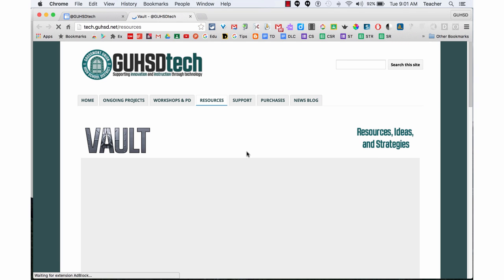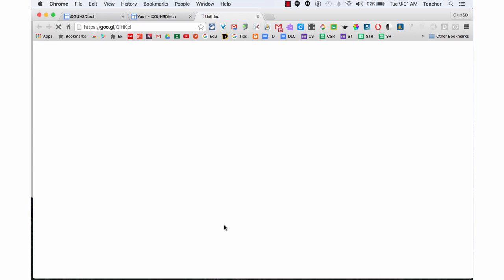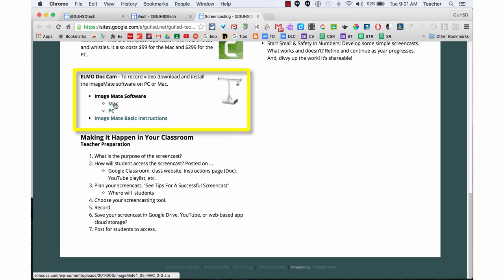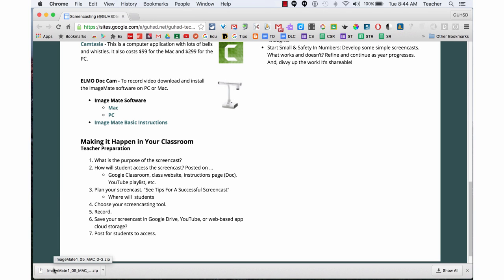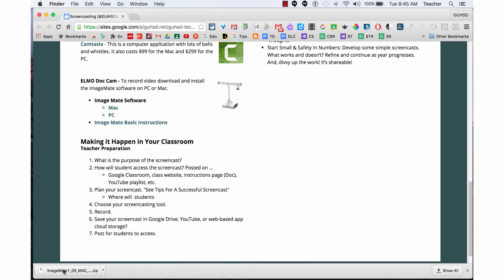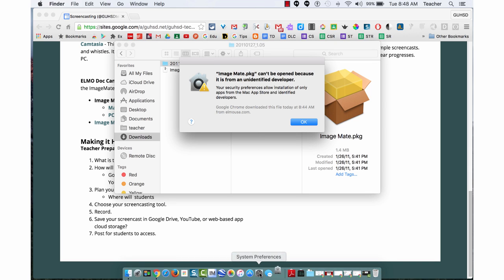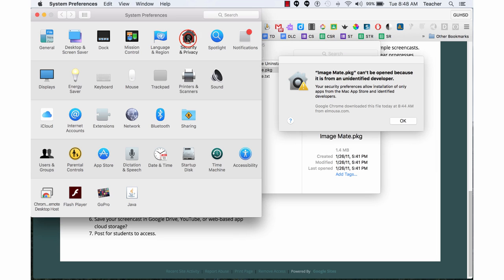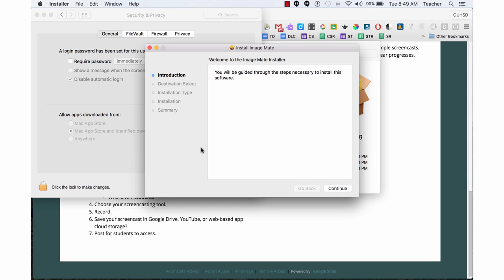ELMO: Image Mate Software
How to install ELMO Image Mate software.